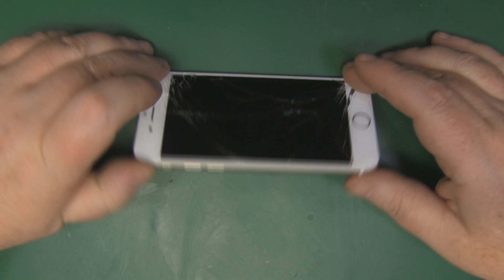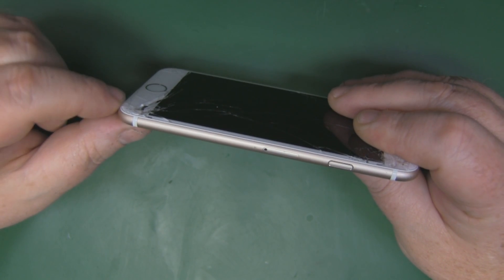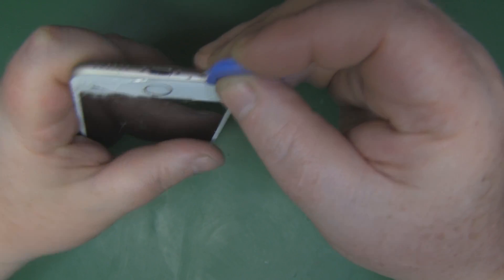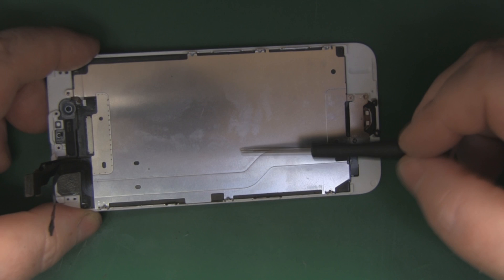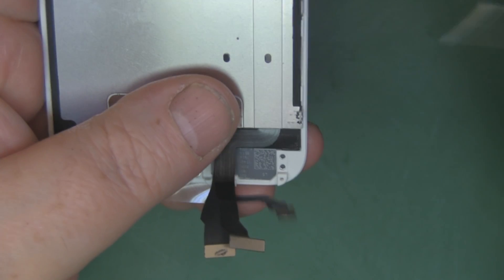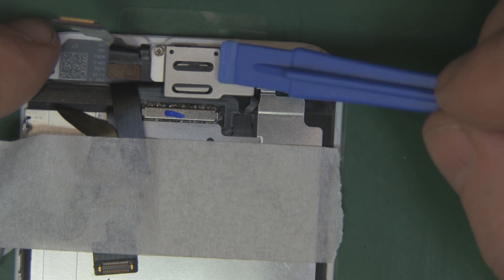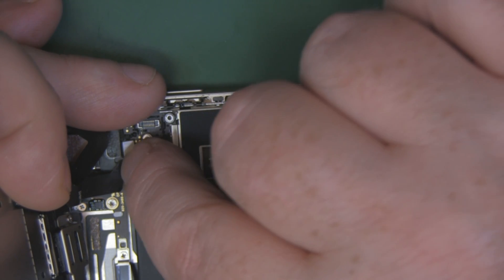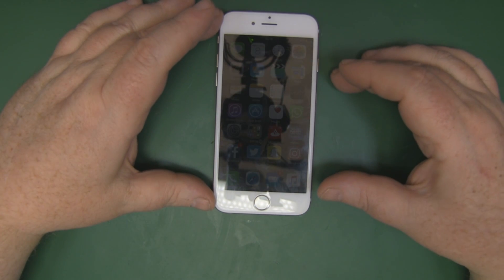iphone 6 Screen Replacement full Tutorial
Step by step  video tutorial of how to replace your screen on the iphone 6.